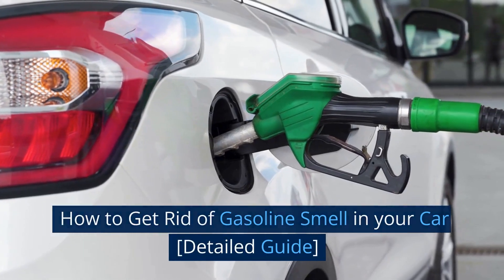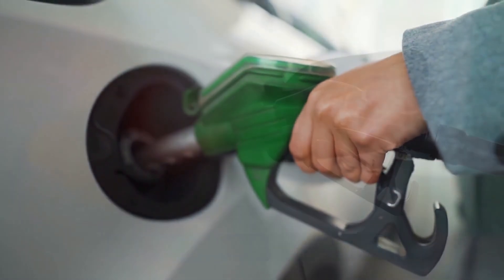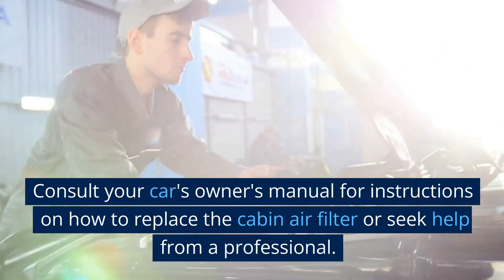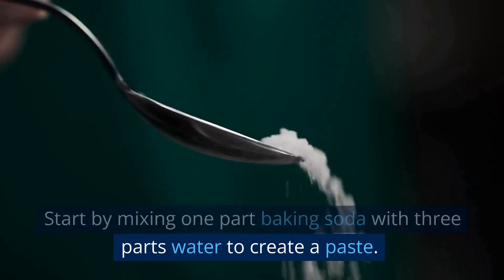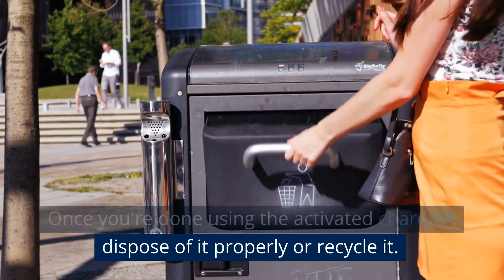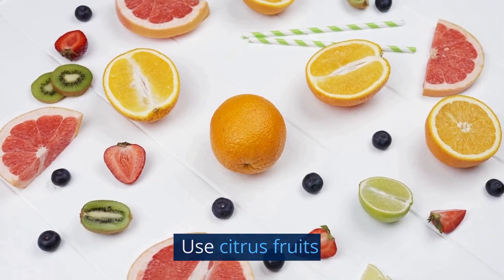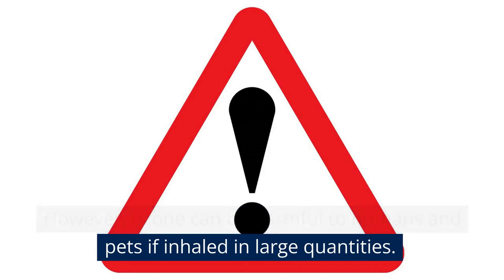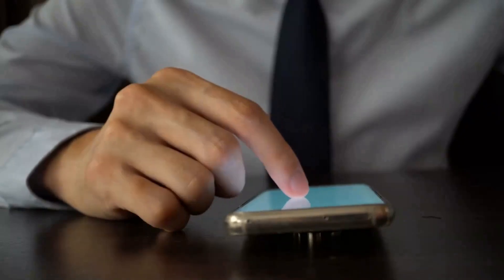How to Get Rid of Gasoline Smell in your Car [Detailed Guide]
Here's how to get rid of gasoline smell in your car in simple steps. Are you tired of getting into your car and feeling like you're at a gas station? Do your passengers wrinkle their noses and roll down the windows as soon as they get in? It's time to say goodbye to that unpleasant gasoline smell once and for all! In this video, we’ll show you how to get rid of gasoline smell in your car.

Baking Soda
White vinegar
Spray bottle
Rubber gloves
Activated charcoal
Dry coffee grounds
Citrus fruits
Ozone generator

Identify the source of the gasoline smell
This can be done by checking the fuel tank and fuel lines for leaks or damage. If you notice any damage or leaks, address them as soon as possible to prevent further issues down the line.

Next, check the fuel filler cap to make sure it is tightly closed. If it's not properly secured, gasoline fumes can escape and cause a strong odor in the car.
Double-check to make sure it's tightened all the way to prevent any fumes from escaping.

Lastly, check for any spills in the car's interior or trunk. Gasoline can be easily spilled while filling up the tank. So, check for any spills or drips.

If you've checked all these areas and can't seem to locate the source of the smell, it may be worth taking your car to a mechanic to diagnose the issue. They can run diagnostic tests to determine the source of the smell and recommend a solution.
Ventilate the car
Open all the windows and doors to let fresh air circulate through the car. This will help remove any stale air and fumes that may be causing the gasoline smell.

It's important to do this for at least 10 to 15 minutes to ensure that the air inside the car is completely replaced with fresh air from outside.

After doing that, you can also turn on the car's air conditioning system and select the "recirculation" option.

This will prevent outside air from entering the car. It will also allow the air conditioning system to circulate and filter the air inside the car.

It's also a good idea to replace the cabin air filter in your car, especially if you've noticed a gasoline smell in the car.

The cabin air filter helps clean the air that enters the car's interior. Therefore, a dirty or clogged filter can cause unpleasant smells to linger in the car.

Consult your car's owner's manual for instructions on how to replace the cabin air filter or seek help from a professional.
Remove and clean any contaminated items
Gasoline can seep into fabrics and other porous materials. This can cause the odor to linger even after you've tried to clean the affected areas.

Therefore, it's important to remove these items and clean them separately to prevent the smell from spreading.

Start by identifying the area that has been affected by the gasoline smell. This could include the seats, carpeting, or any other areas where the gasoline may have spilled.

Next, remove any removable upholstery or fabrics from the car and wash them separately.
You can use a mixture of mild detergent and water to clean the affected areas.

For tougher stains, use a specialized upholstery cleaner or stain remover. Be sure to follow the instructions on the product carefully to ensure that it's being used correctly and effectively.

If the gasoline has seeped into the carpeting or padding of the car, it may be more difficult to remove the smell. In this case, hire a professional detailing service to clean the affected areas.

For the rest of us, here are other steps to take as you get rid of the smell yourself…
Use baking soda
Start by mixing one part baking soda with three parts water to create a paste.

Apply the paste on the affected area and scrub gently with a soft-bristled brush. Rinse the area thoroughly with water and allow it to dry completely.

If the gasoline smell persists, you can also use a commercial odor eliminator designed for gasoline smells. These products are specifically formulated to eliminate the odor of gasoline.

Be sure to follow the instructions on the product carefully to ensure that it's being used correctly and effectively.
Use activated charcoal
Activated charcoal is another option you can use instead of baking soda. It’s a highly porous material that is commonly used to absorb odors and impurities.

To use activated charcoal to get rid of gasoline smells in your car, place a handful of activated charcoal in a container or bag. Be sure to wear gloves when handling the charcoal, as it can be messy.